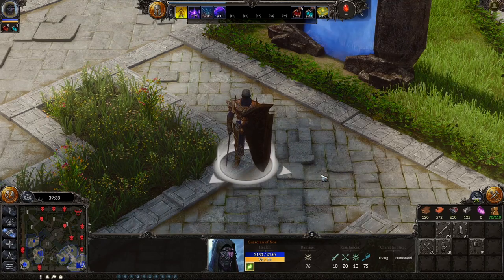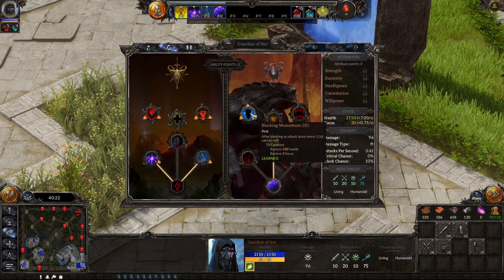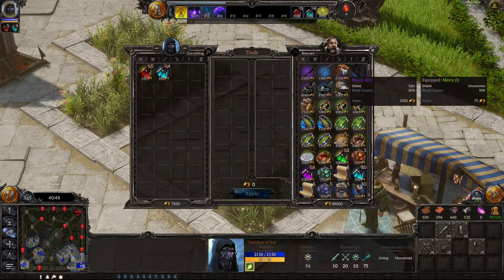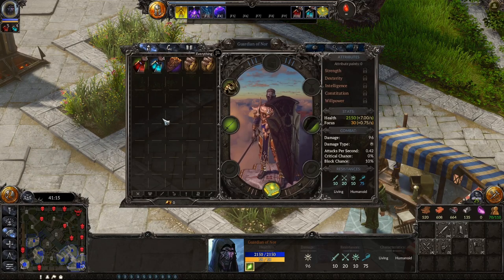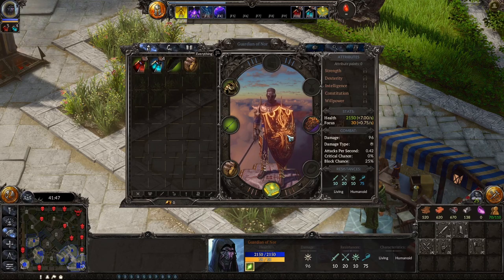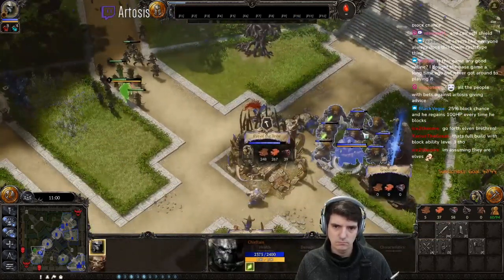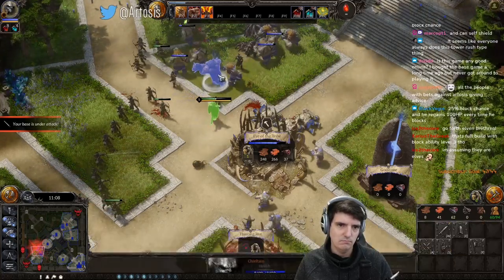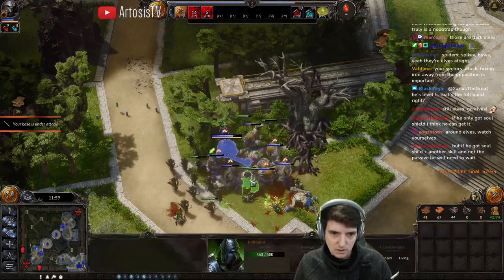Guardian of Nor - Best Hero in SpellForce 3?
Still use Facebook? Me too